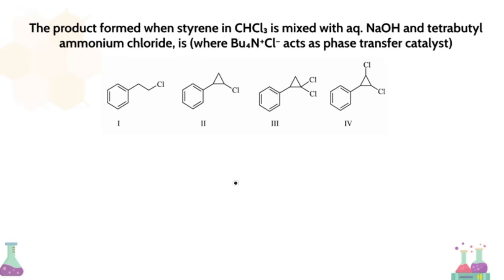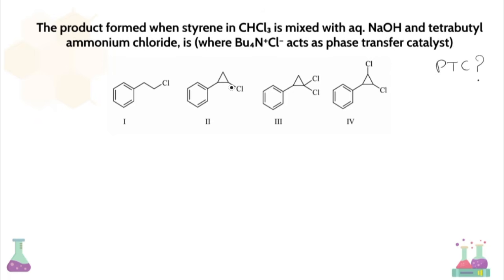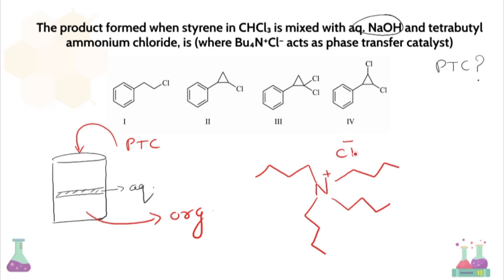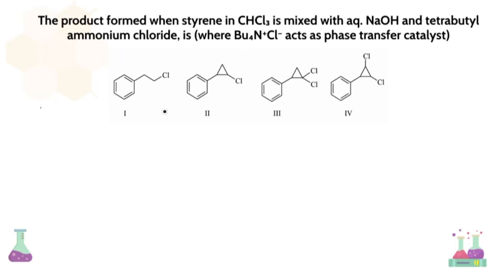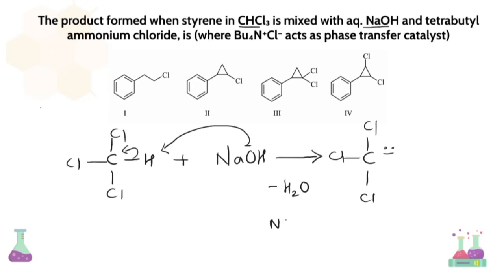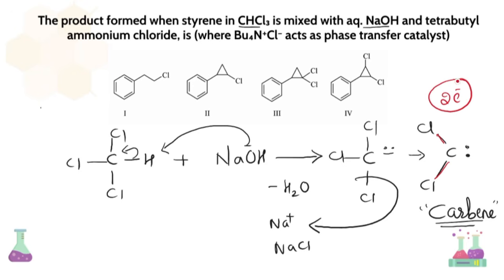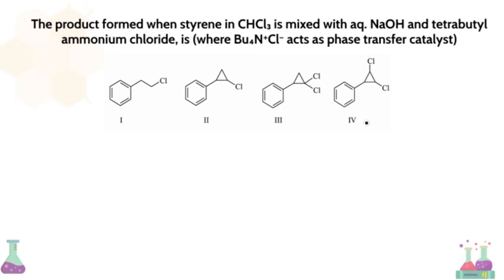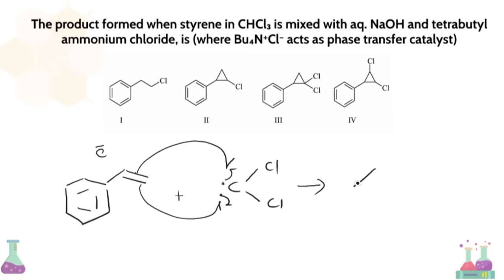IIT-JEE Question on Carbene & phase transfer catalyst like tetrabutylammonium chloride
At OrganiChemVerse, you don’t just learn how to solve questions—you also understand the key concepts that matter for the exam. In this video, I cover important topics such as reaction intermediates, carbenes, phase transfer catalysis, and detailed reaction mechanisms.
 A phase transfer catalyst is a substance that helps reactants in different phases (like aqueous and organic) interact by transporting one reactant across the phase boundary, thereby speeding up the reaction.
A carbene is a highly reactive intermediate in organic chemistry featuring a neutral carbon atom with only six valence electrons and two nonbonded electrons. It undergoes cyclopropanation with alkenes.